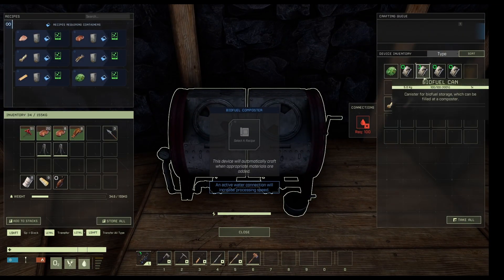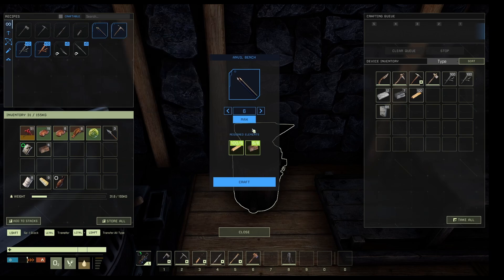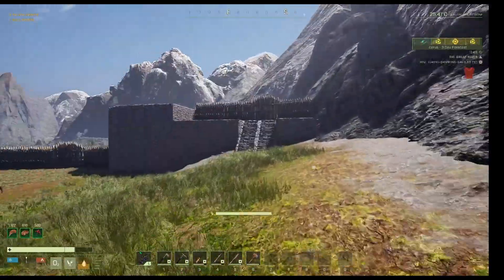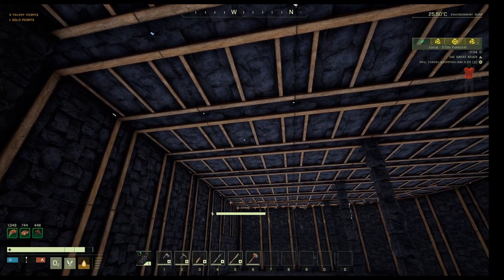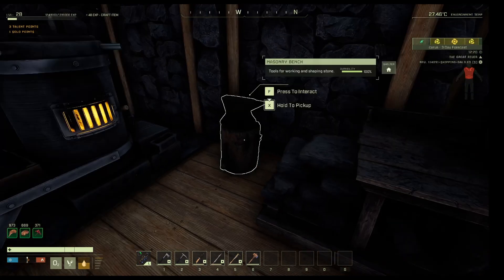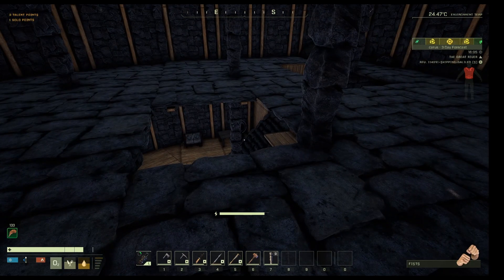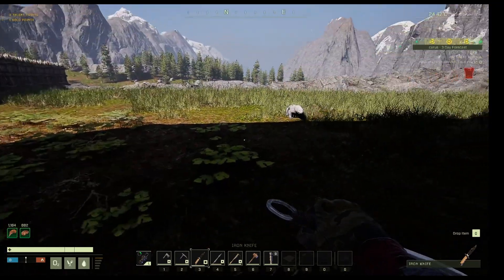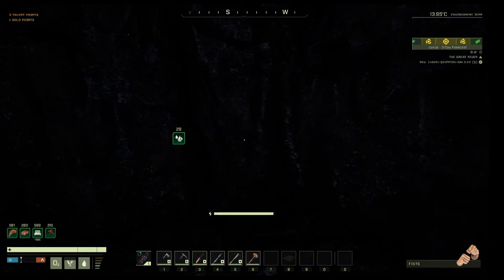Icarus Survival Lets Play, Underwater Cave Exploration Pt23